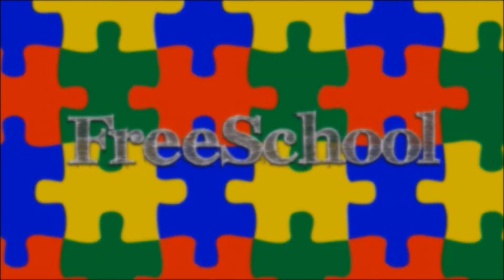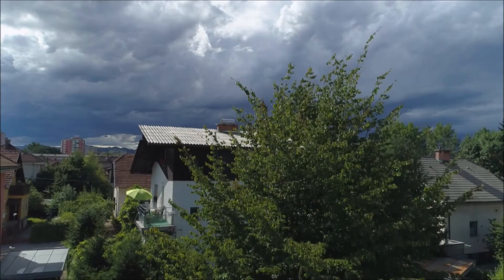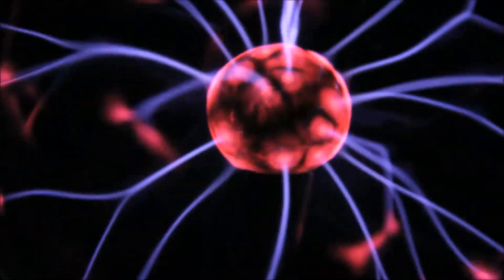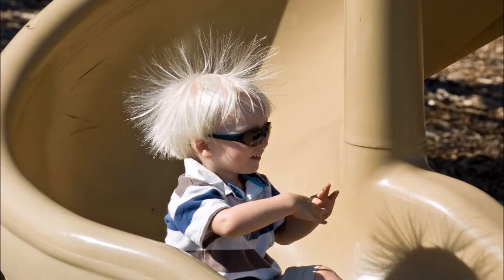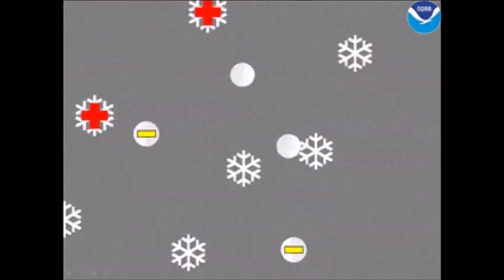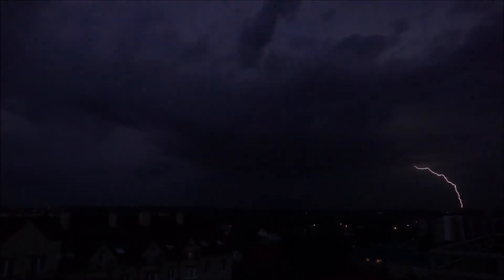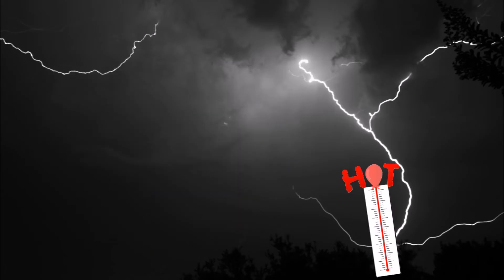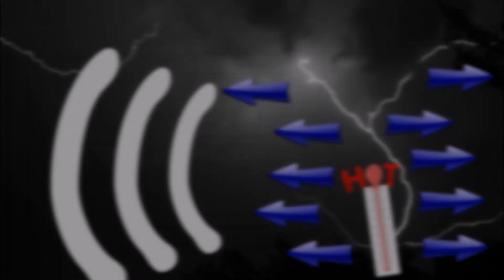What Makes Thunder and Lightning for Children: 60 Second Science Questions for Kids - FreeSchool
Have you ever wondered what makes thunder and lightning? It turns out that lightning is a form of static electricity created when particles in the clouds rub together and creates a charge which discharges (or releases) as lightning. Come learn the basics of thunder and lightning in just over a minute of your time!

Like this video if you want to see more videos about SCIENCE!